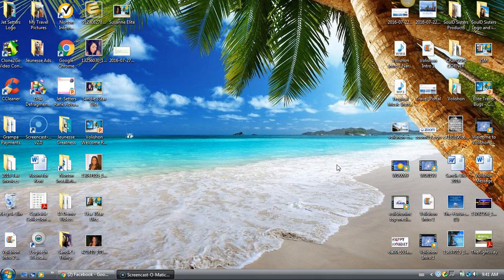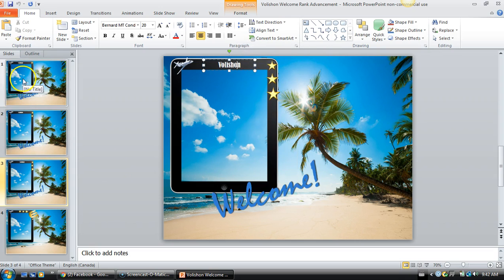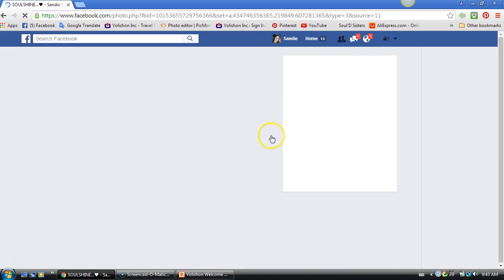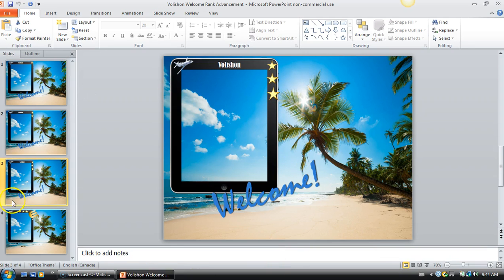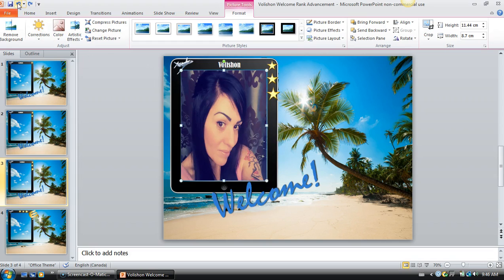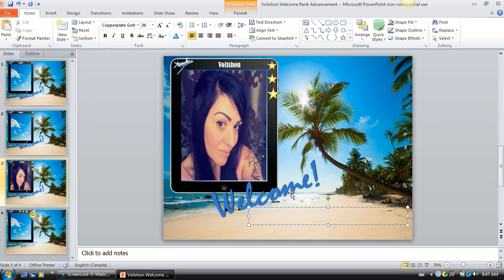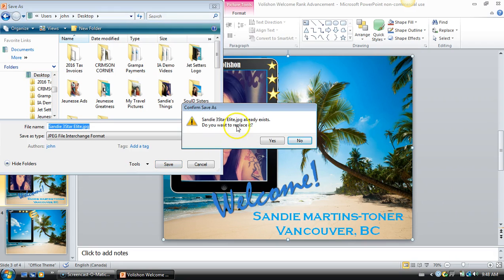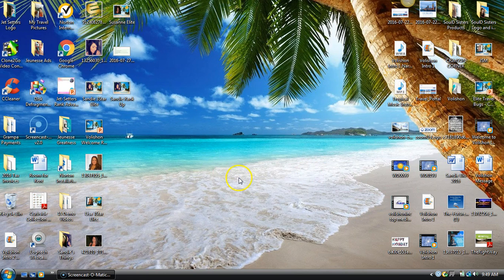Create a Welcome/Rank Advancement Slide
A step by step tutorial on how to create a Welcome or Rank Advancement slide for Volishon paid members.